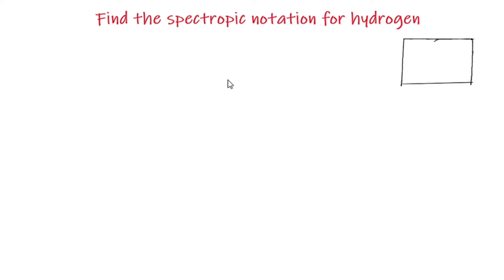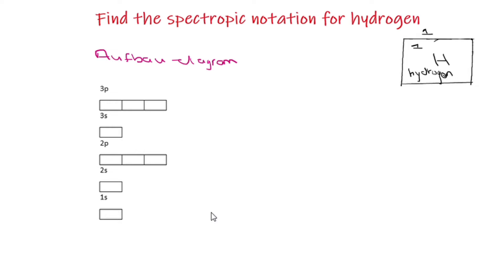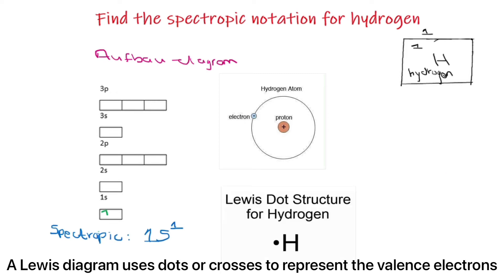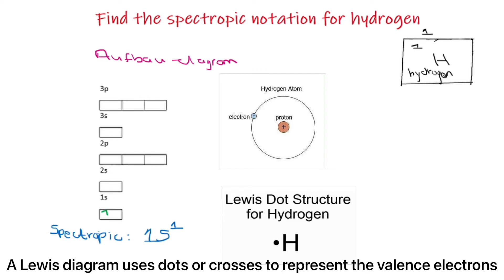Hydrogen Electron Configuration (Spectroscopic Notation)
Reference: Siyavula physics Text book

More
2. Example - Vectors: Draw the following forces as vectors on the Cartesian plane originating at Origin
3. Force vectors, 1 N, 1 N, 2 N positive y and 2 N, 2 N and 1, 5 N positive x direction. Resultant ?
5. Calculate the vertical and horizontal components of a 550N force pulling upwards at an angle of 30•